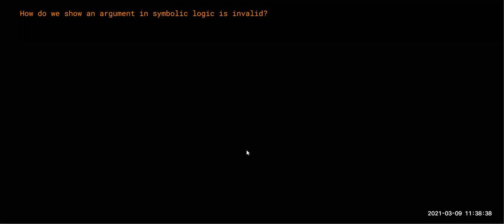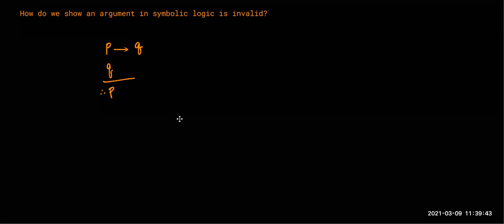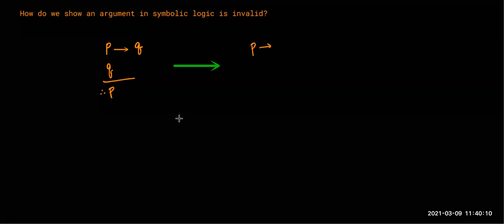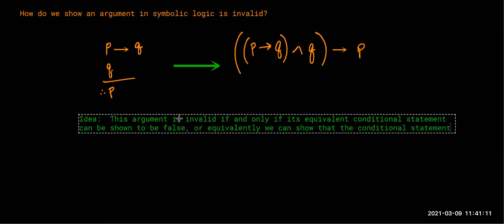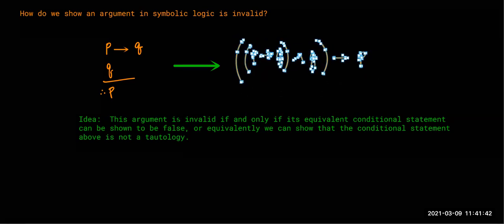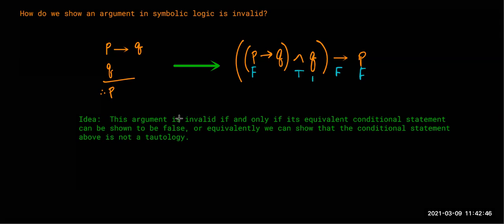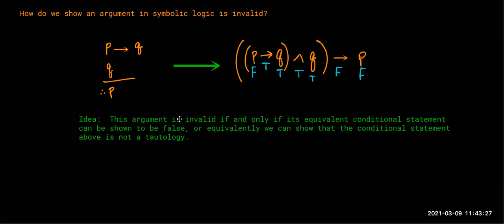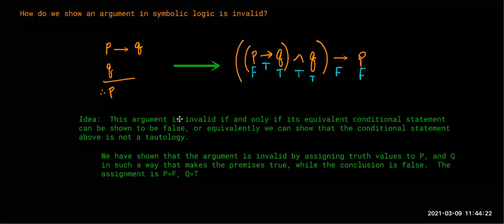How to show that an argument is invalid in logic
In this video I briefly discuss how to use an abbreviated truth table in order to show that an argument written in symbolic language is invalid.